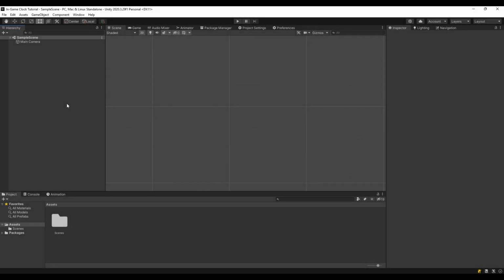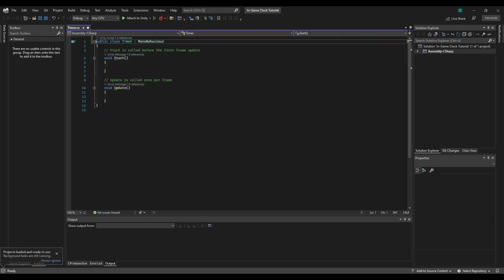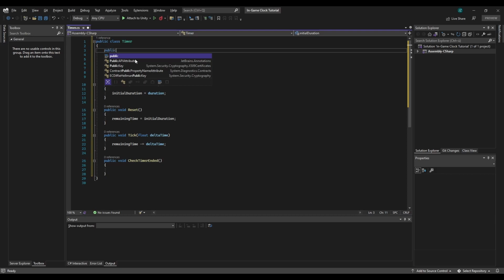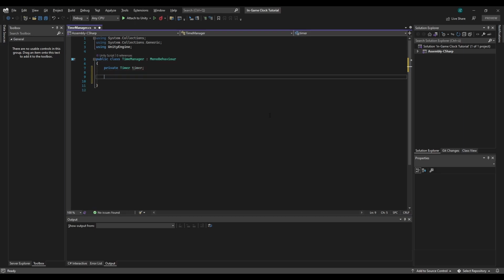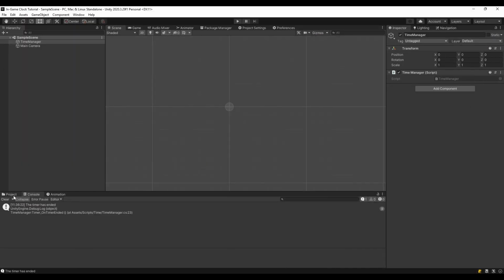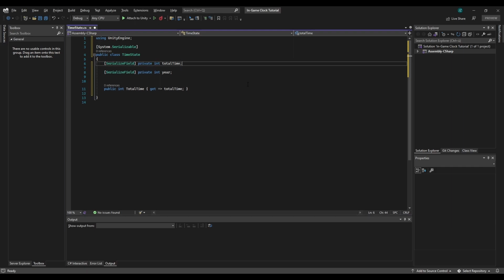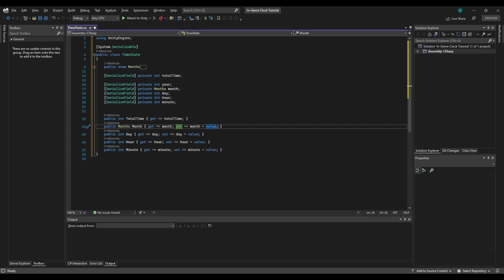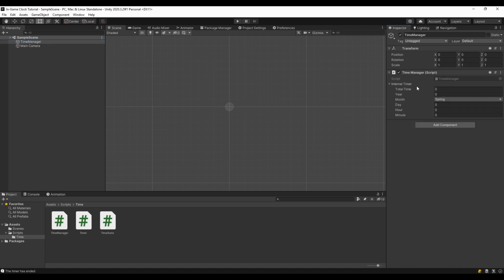In Game Clock - 02 Timer [Unity Tutorial]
In this video, we will implement the timer that is used to increment the time whenever the given duration (most likely one second) has elapsed.
As the next video would get way too long, the basics of the TimeState script will also be added.

This video is part of the "In Game Clock - Tutorial Series". Check out the playlist to see the other episodes

[Chapters]
0:00 - Contents of this video
1:23 - Adding the Timer
5:20 - Adding the TimeManager
7:35 - Adding the TimeState